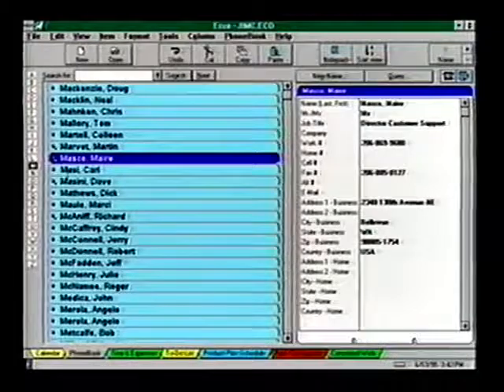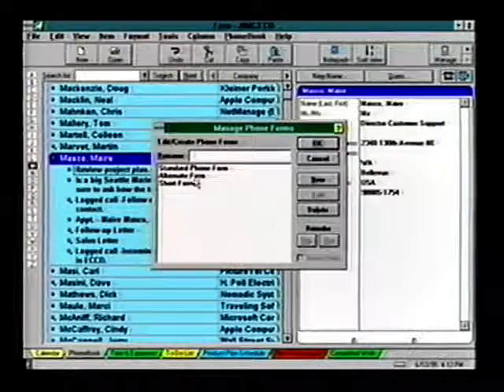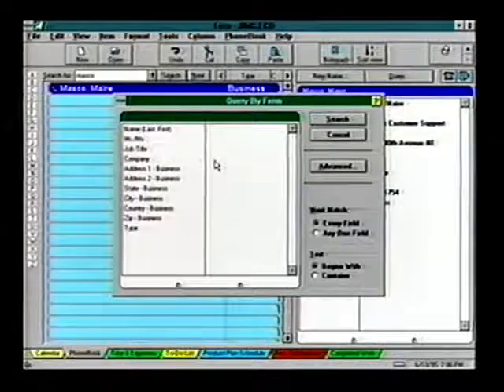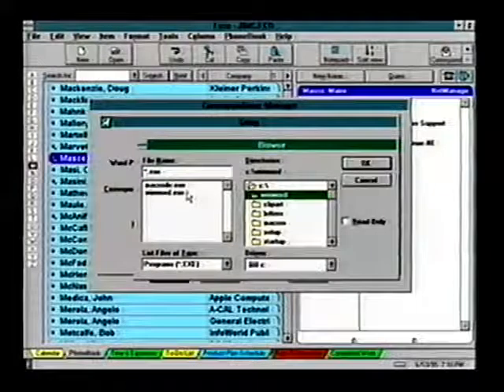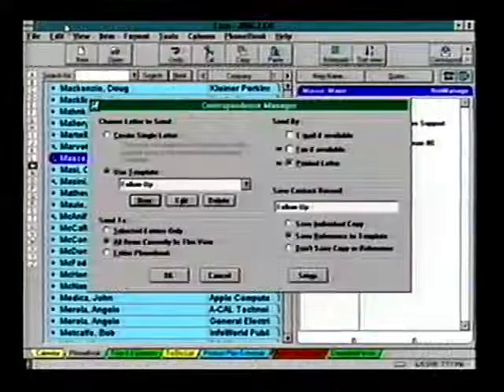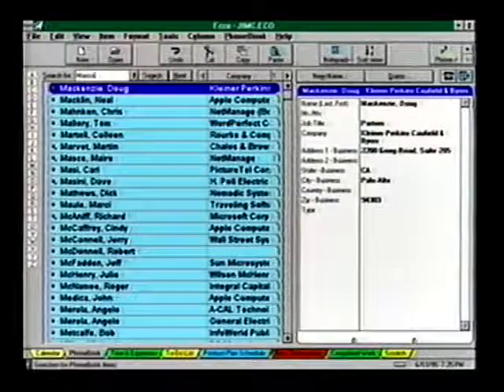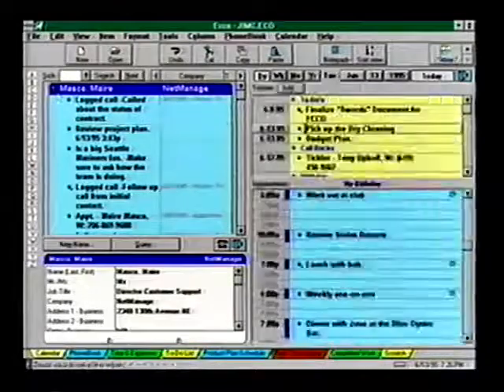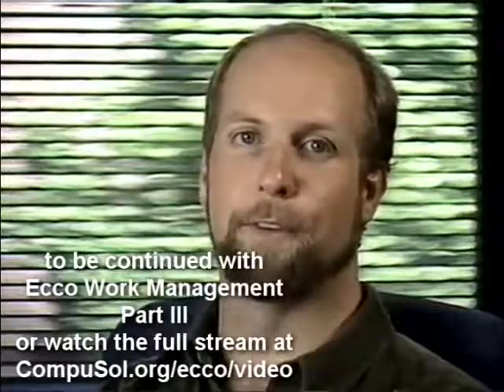EccoPro - Work Management Part II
A video segment featuring EccoPro's Correspondence Manager, Phone Log and Address Book.

ECCO PRO, the Information Manager with the most awards in history, brings together your contacts, calendar, appointments, tasks and projects in one integrated, customizable application. EccoPro is available as "Members Only Freeware"